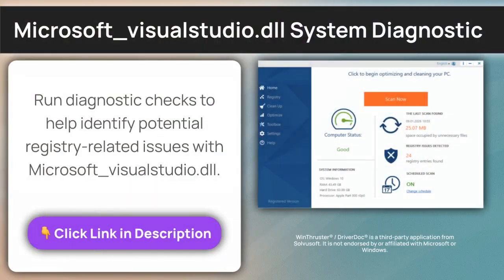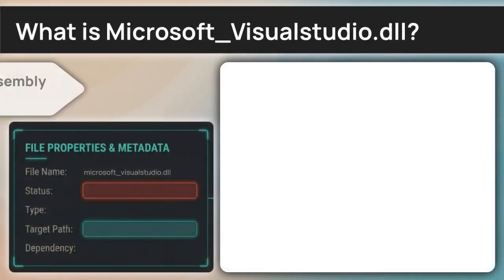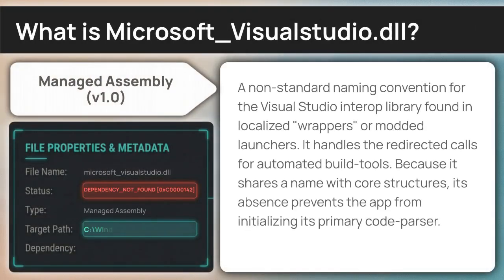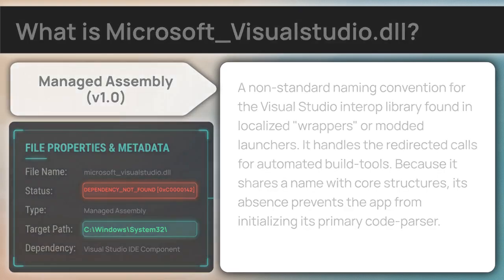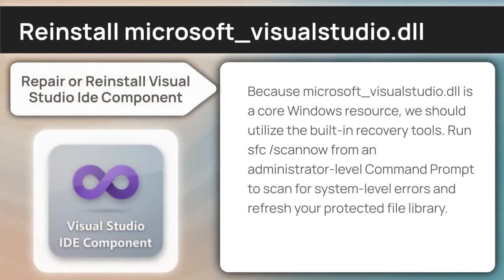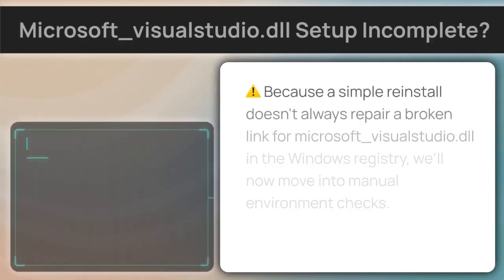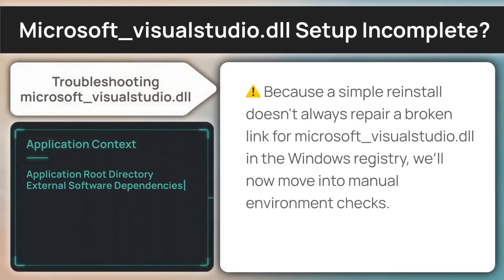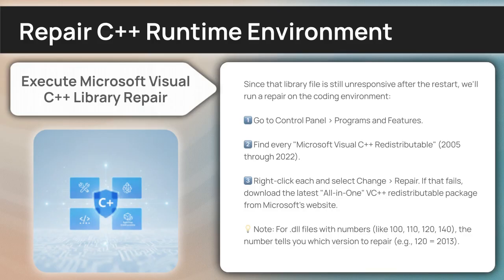Fix microsoft_visualstudio.dll VS Error!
Microsoft_visualstudio.dll: How to Troubleshoot Missing or Corrupt DLL Errors in Visual Studio IDE Component. 🛠️⚙️ An optional system utility is available at this

Getting a 'Microsoft_visualstudio.dll not found' error in Windows? When Microsoft_visualstudio.dll is reported as missing, it’s typically due to setup or dependency issues related to Visual Studio IDE Component, which are reviewed here.

What is Microsoft_Visualstudio.dll? A non-standard naming convention for the Visual Studio interop library found in localized "wrappers" or modded launchers. It handles the redirected calls for automated build-tools. Because it shares a name with core structures, its absence prevents the app from initializing its primary code-parser.

Operating as a .NET Application Library DLL, Microsoft_visualstudio.dll uses the Managed Assembly within the Visual Studio IDE Component ecosystem. This video covers practical troubleshooting steps that are commonly used for these types of library conflicts.

▶ Main points discussed:

- Resolving missing microsoft_visualstudio.dll dependency files
- Repair C++ Runtime Environment
- Research the microsoft_visualstudio.dll library

Timestamps:

00:00 - microsoft_visualstudio.dll Missing Error Fix (Safe Method)
00:20 - What Is microsoft_visualstudio.dll File Location and Purpose
00:44 - Reinstall microsoft_visualstudio.dll File for Windows 10/11 Fix
01:07 - Restart Your PC for microsoft_visualstudio.dll Error Fix
01:25 - Repair C++ Runtime Environment to Fix microsoft_visualstudio.dll Error
02:12 - Avoid Unsafe Fixes That Can Harm Your PC